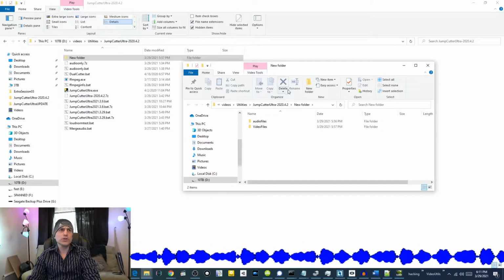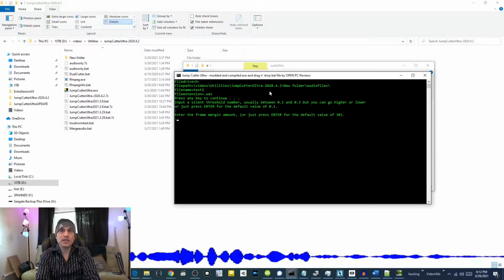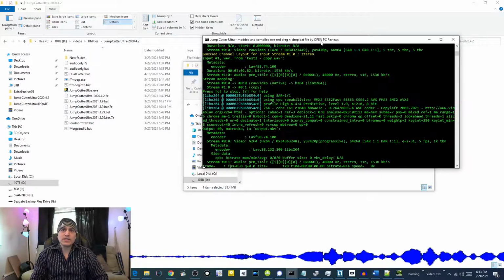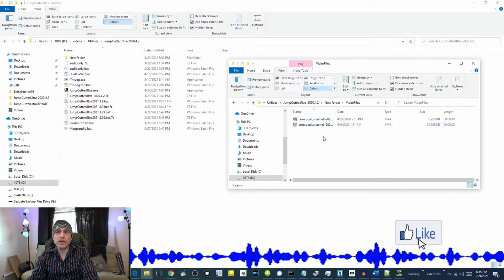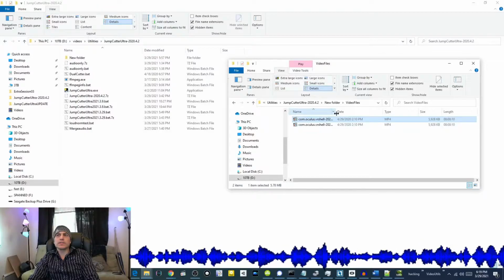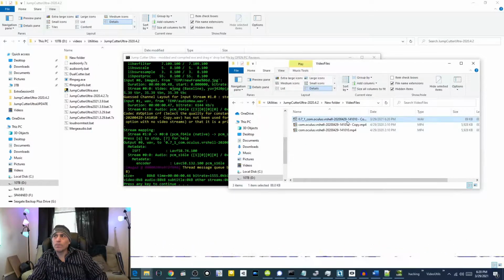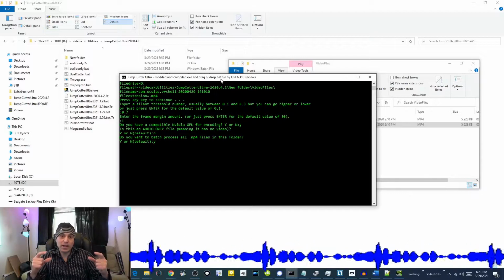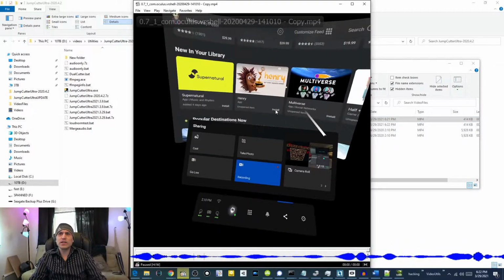Jump Cutter Ultra UPDATE! Automatically Remove SILENCE from Videos for FREE!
Alternate Title:
"How to Be Popular and Make Friends on YouTube"

I've made the following changes/added the following features to Jump Cutter Ultra (really just the bat file)
1. No longer required to use files and paths without spaces. It can now process spaces and special characters just fine.
2. You can now BATCH PROCESS all the files with the same extension of the file you drag and dropped. This will be for all files in the folder matching the extension of the file you drag and dropped.
3. You can now process AUDIO ONLY files, for example, if you have an audio recording of a lecture or interview or something that has pauses in it, you can just use Jump Cutter Ultra to process that now as well. It will also give you the option to output it as an MP3 or a WAV file.
4. You can also now jump cut a video and output only the audio in the form of a wav or mp3 file!
5. You can batch process even just audio files.

Instructions:
Extract the zip file to whatever folder you want, but you must make sure that all 3 files are together. You can also however add "ffmpeg.exe" and "JumpCutterUltra.exe" to your system32 folder and then just copy the bat file to any place on it's own because those are the 2 executable files it calls. You CAN rename the bat file to whatever you want. Do NOT rename the other files as the bat file looks for those by name.

Whatever file you want to jump cut, just drag and drop it onto the bat file "JumpCutterUltra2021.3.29.bat".
You will be asked some questions such as:
What silent thredhold number. Enter a number between 0 and 1. I start out with 0.1, but you can even do something like 0.05 or 0.5. The closer to 0, the higher the sensitivity to sound, the closer to 1, the lower the sound sensitivity. Play around and see what works for you. If you just press ENTER it will use the default value of (0.1).
It will then ask you for the FRAME MARGIN AMOUNT. This is the number of FRAMES before and after sound detection. The higher the number the more natural the cuts will look and feel, the lower the number, the "jumpier" the cuts will look and feel. For example if your video is 30fps and you select the default value of 30, this means that it will keep 30 frames before AND AFTER it detects audio, making the length between cuts 2 seconds AFTER it detects sound.
It will then ask you if you have a compatible Nvidia GPU encoder. If you answer Y, it will use your Nvidia GPU to encode the video file, if you answer N, it will use your CPU.  If you answer Y but you do NOT actually have a compatible Nvidia GPU, encoding will fail.
It will then ask you if this is an AUDIO ONLY file. Enter Y if it is only an audio file you've dragged onto the bat file, OR answer Y if you just want to create a jumpcutted audio file from a video file you dragged onto it.
It will then ask you if you want to batch process all files in the folder of the same file extension as the one you dragged onto the bat file. If you answer Y, it will do this, if you answer N, it will just process the file you dragged onto it.

All processed video files are converted to mp4 video files of the HEVC codec at very high quality. You can open the bat file and look at the parameters and change the file type and quality and format to your liking by modifying the ffmpeg encoding commands after "--extra" for example:
--extra "-c:v libx265 -x265-params --crf=22 -b:v 0K -c:a aac -b:a 384k"

When JumpCutterUltra creates your jump cut file it will add the settings you chose at the front of the filename that way if you want to see how different settings make your video look you can easily compare them and know exactly what settings you used and pick which one you want to go with.

A few tips:
JumpCutterUltra converts EVERY. SINGLE. FRAME. of your video to a jpeg file and saves it in a temp folder for processing. This takes GIGS AND GIGS of space. GIGS. and GIGS. If you want to save space, you can try DECREASING the quality of the jpeg files by editing the bat file. Just change the "--frame_quality 3" to anything between 2 and 31. Lower values is higher quality, higher values is lower quality. This option passes the "-qscale:v" flag to ffmpeg. So reducing the quality will save you space during processing. You may want to play around with it if you are tight on space and see what works best for you. You can find a visual example here:
Please note that for the audio only processing I have set the quality of the frames to the lowest (31) since this part of the file is only intermediate and will be removed anyhow and only the audio is extracted.

Also the free video editor OliveTree can automatically cut silence from your video files. Check out this video some guy did of it here: